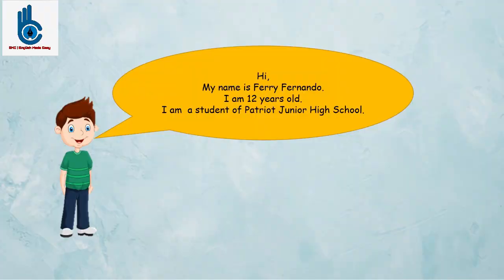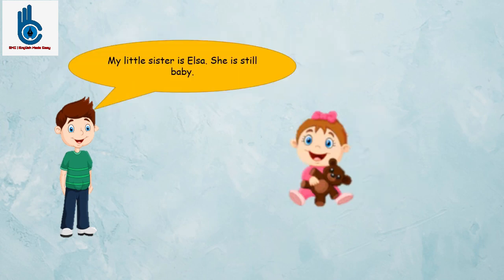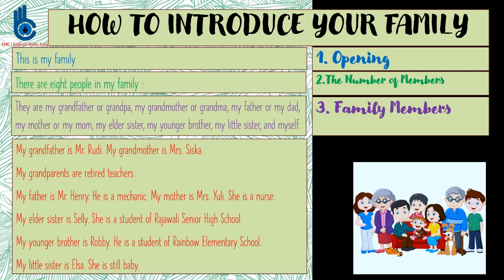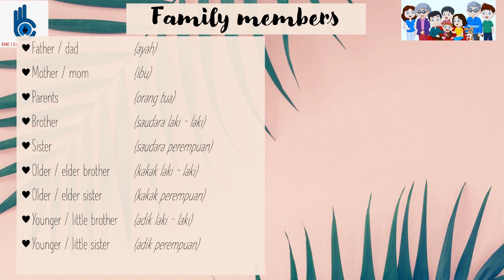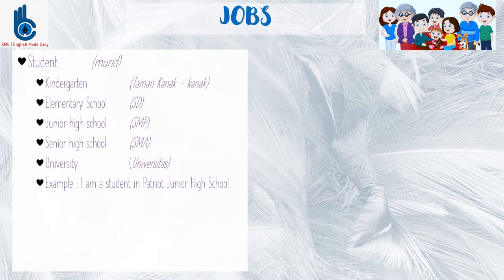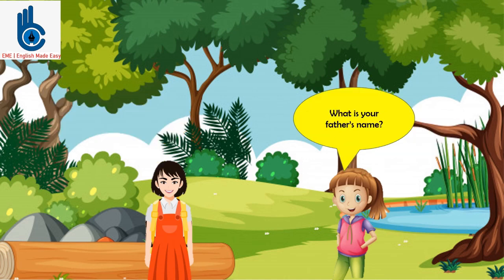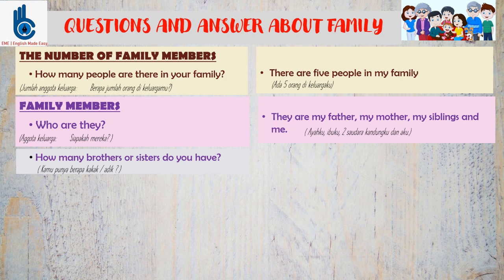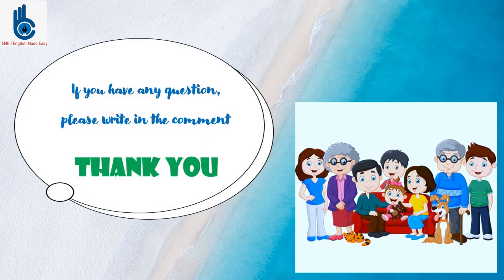INTRODUCING FAMILY | MEMPERKENALKAN KELUARGA | GRADE 7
Materials  : Introducing Family | Memperkenalkan Keluarga
Subject  : English / Bahasa Inggris
Grade   : 7
Semester : 1
Junior High School / SMP